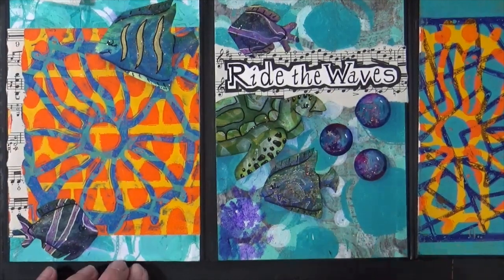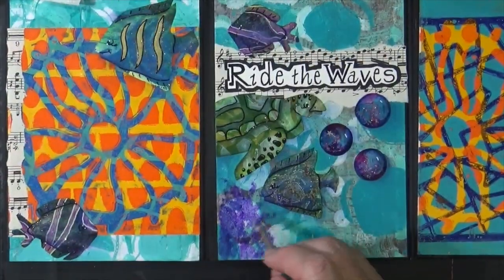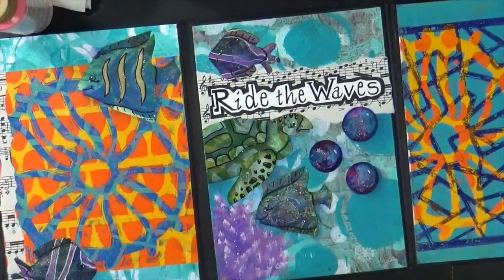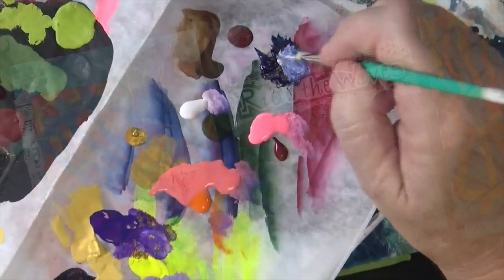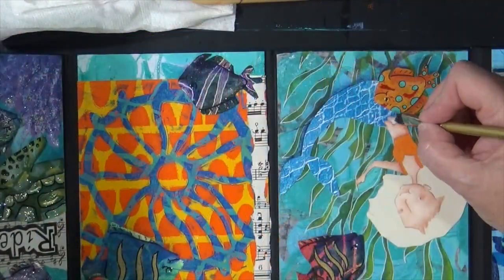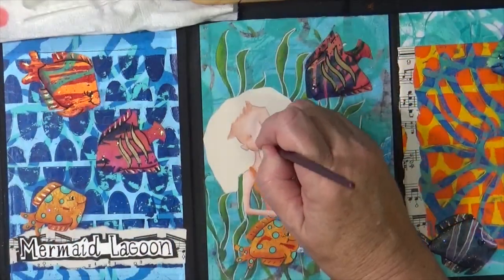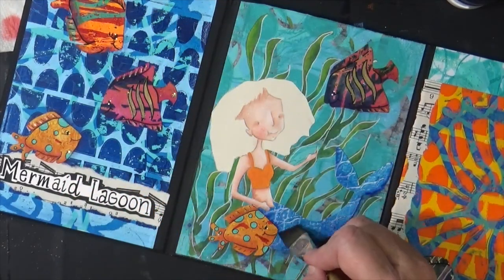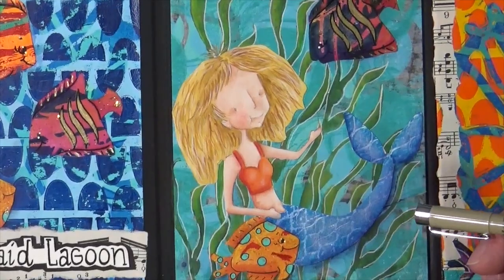Make a Splash Part 4 Mermaid Lagoon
I developed an accordion book using an ocean theme collaging original gel prints to develop each scene in the book. This is a 4 part video series, watch all four videos to see the entire process. In part 4 of this series, I paint the coral reef and the mermaid. The characters used in this book are all original Christy Hartman Designs.
for any stencils used in the video.